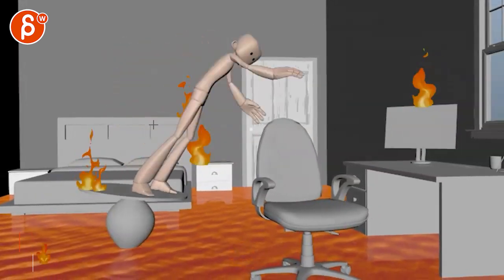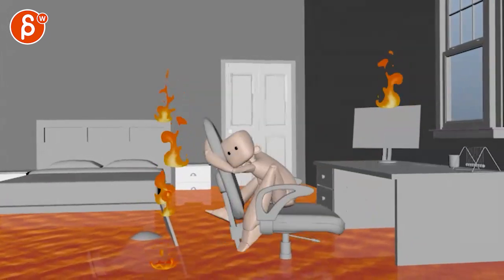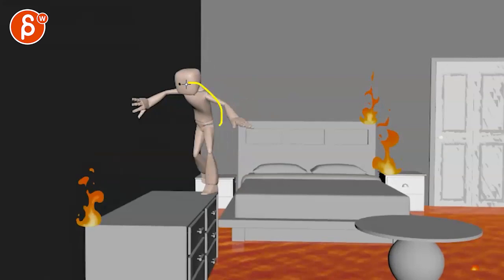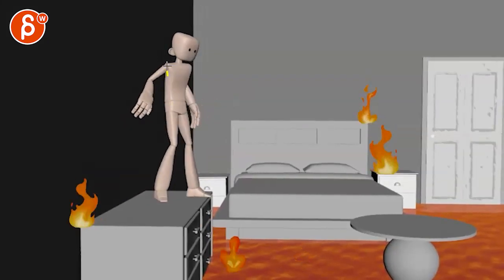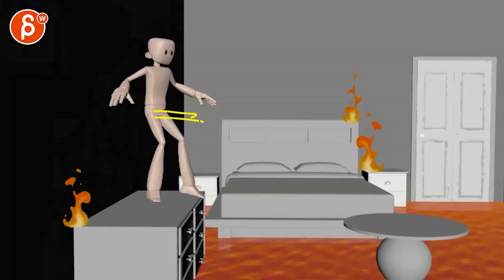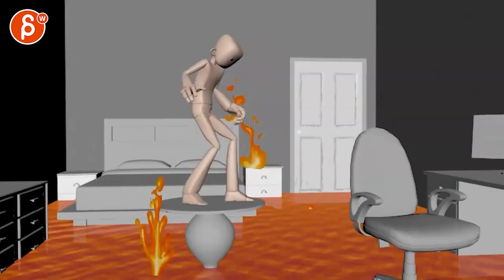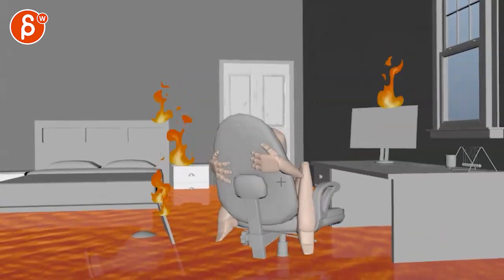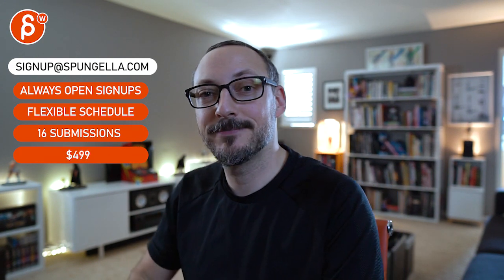Animation Workshop Feedback - Jessica Castillo #5 (2020)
You're watching a feedback session for the Spungella Animation Workshop. Topics that are covered:: body mechanics.